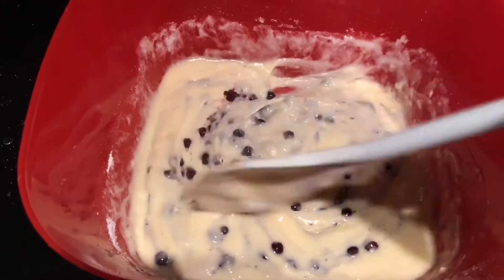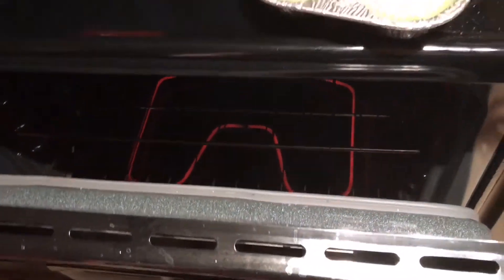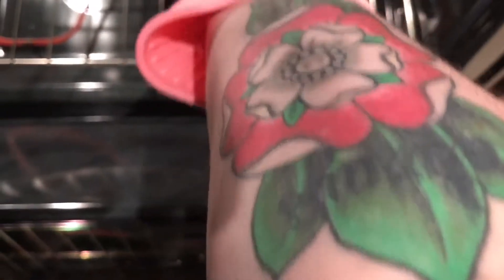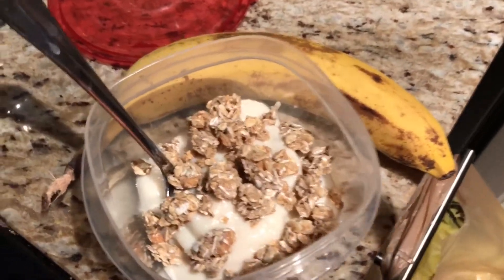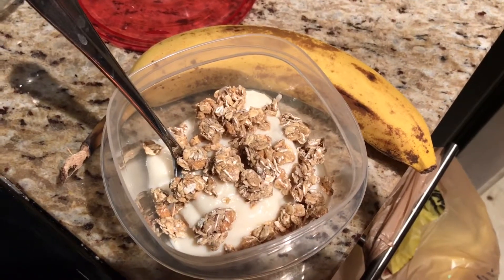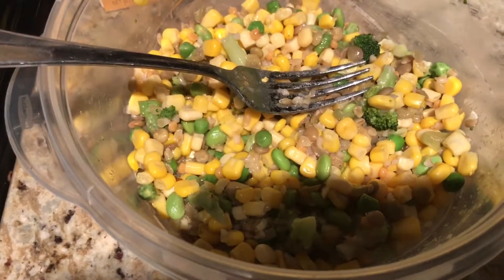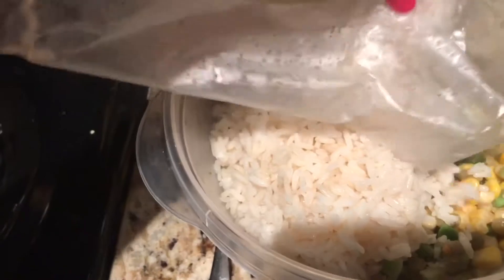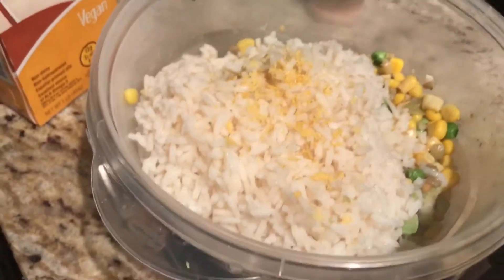WHAT I EAT IN A DAY (VEGAN)! | Ashlee Sims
go to new equipment and funding better content for viewers like you!

An answer to the ever present "rabbit food" question and what I eat in a day for breakfast, lunch, and dinner that is 100% vegan friendly! If you have any favorite vegan recipes, please share them in the comments!